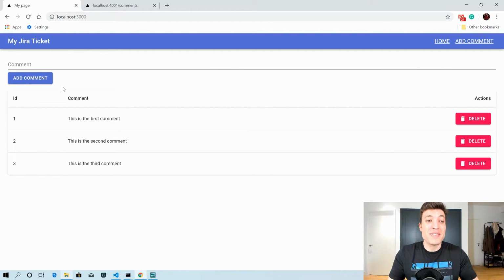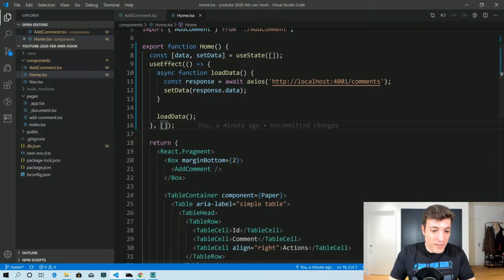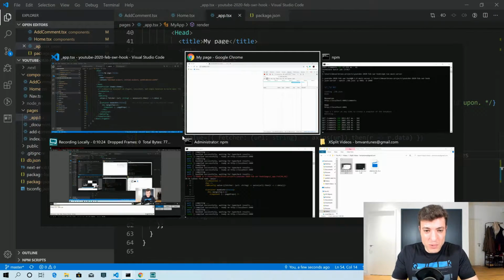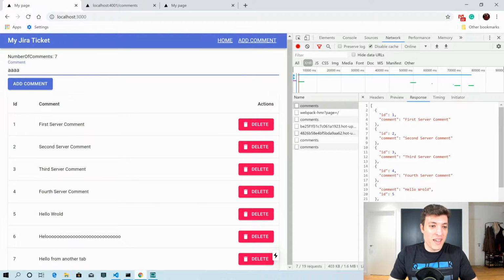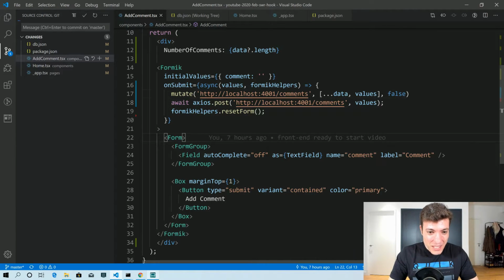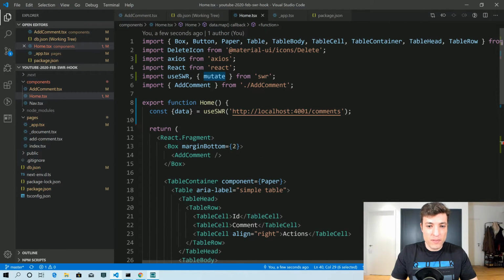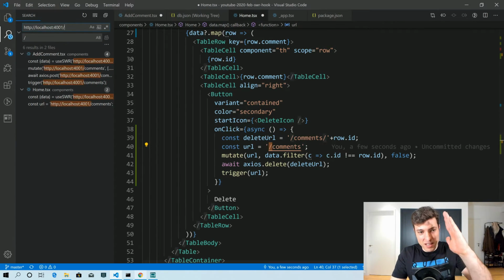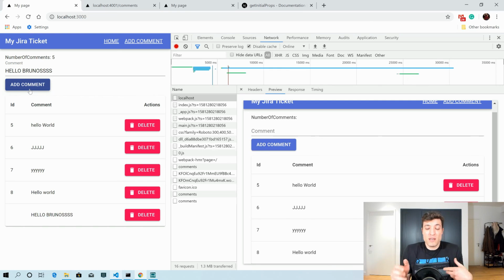React Hooks SWR: Fetch, Cache and ReValidate server data with SWR and Axios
We'll see how to use SWR to improve the User Experience of our applications.

We'll be using the following techniques in this tutorial:
- cache
- mutate cache
- trigger a new HTTP call to "renew" cache